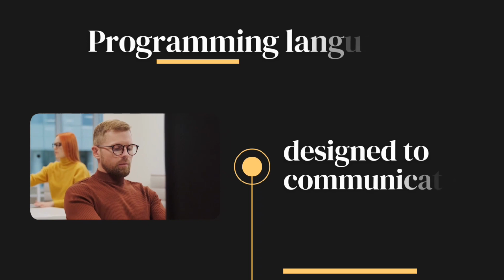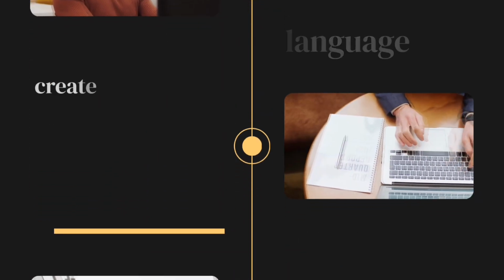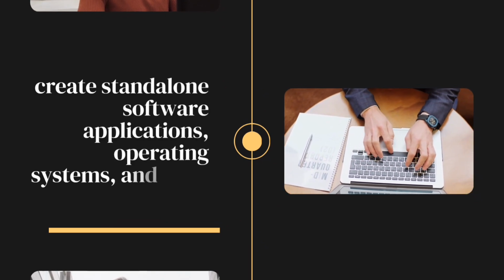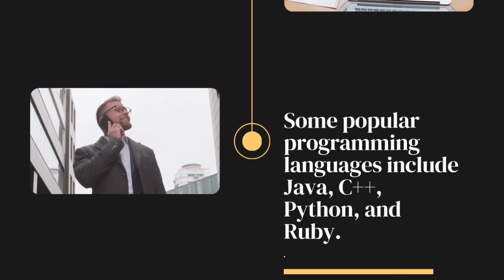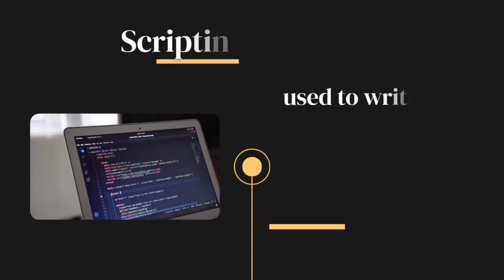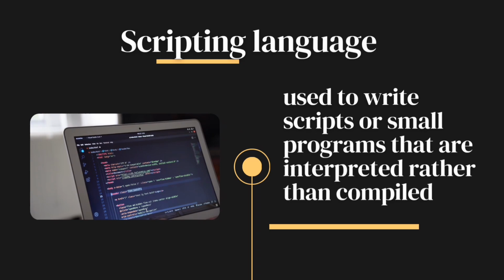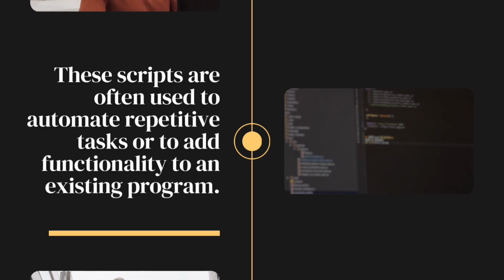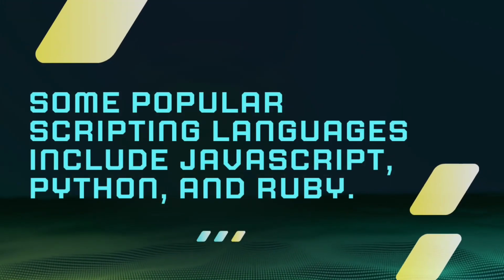DIFFERENCE Between PROGRAMMING Language And SCRIPTING language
Discription:-

A programming language is a formal language that is designed to communicate instructions to a computer. It is used to create standalone software applications, operating systems, and even games. Some popular programming languages include Java, C++, Python, and Ruby.

On the other hand, a scripting language is a language that is used to write scripts or small programs that are interpreted rather than compiled. These scripts are often used to automate repetitive tasks or to add functionality to an existing program.

Some popular scripting languages include JavaScript, Python, and Ruby.

One of the main differences between programming and scripting languages is the way they are executed. Programs written in a programming language are compiled into machine code, which can then be executed directly by the computer's processor. This means that programs written in a programming language can be faster and more efficient than scripts.

In contrast, scripts written in a scripting language are not compiled. Instead, they are interpreted by an interpreter, which translates the code into machine code on the fly. This process can make scripts slower and less efficient than compiled programs, but it also makes them more flexible and easier to write.

Another difference between programming and scripting languages is the level of abstraction  they provide. Programming languages are often lower-level than scripting languages, which means they are closer to the machine code that the computer understands . This can make them more difficult to learn and use,  but it also gives programmers more control over the computer's hardware.

Scripting languages, on the other hand, are often higher-level than programming languages. This means they provide a greater degree of abstraction, making them easier to learn and use. However, this also means that they may not offer the same level of control over the computer's hardware as programming languages.

timeline
00:00 Set 1
00:25 set 2
00:49 set 3
01:14 set 4
01:45 set 5
01:59 conclusion